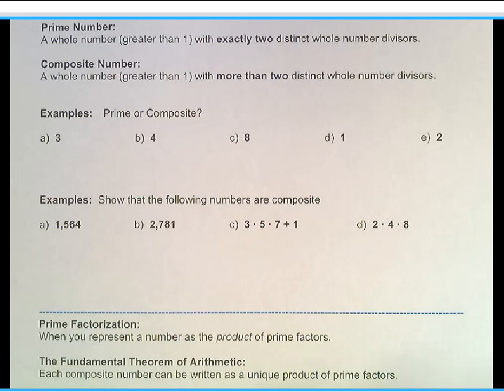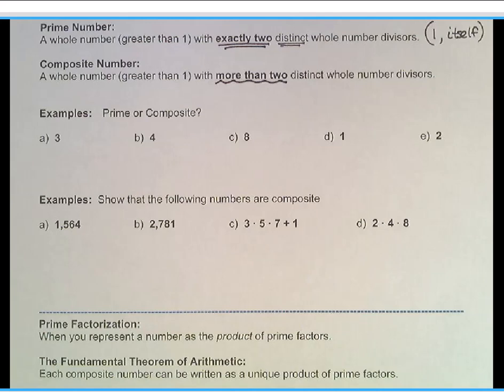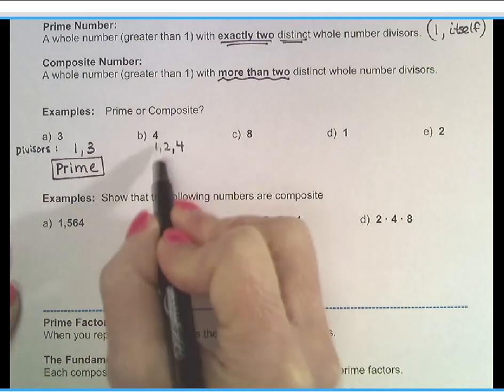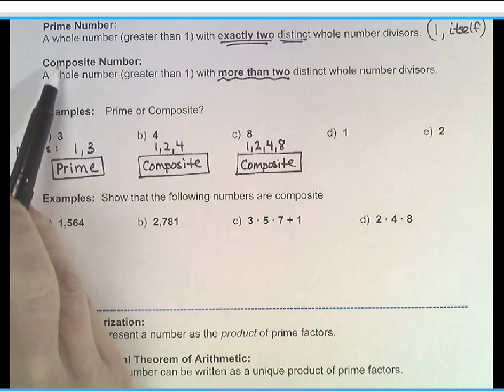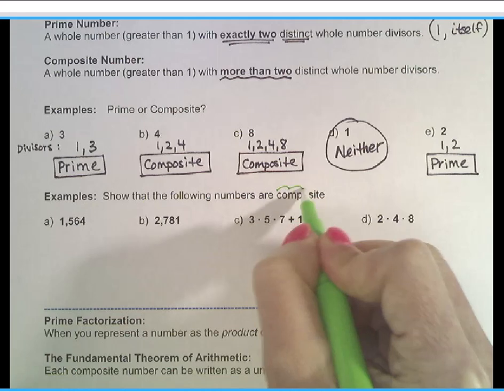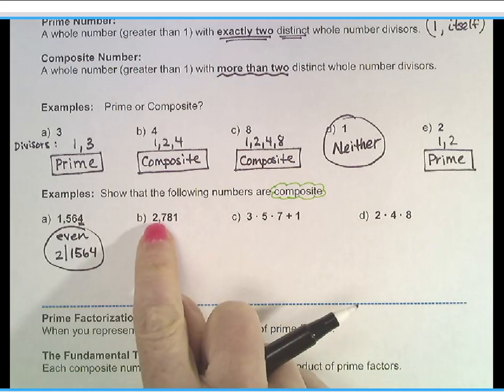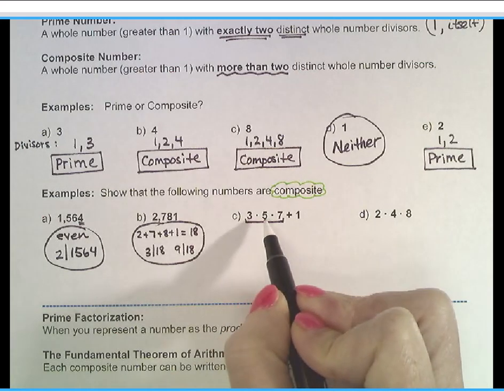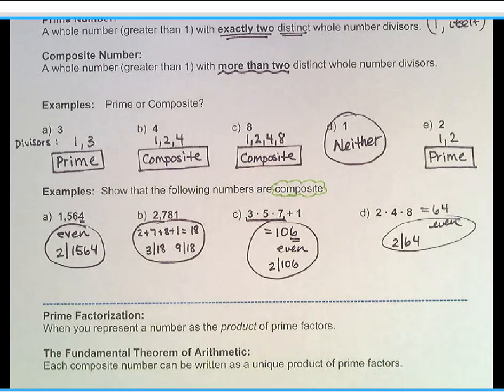Prime and Composite